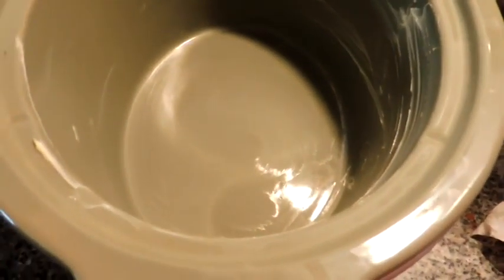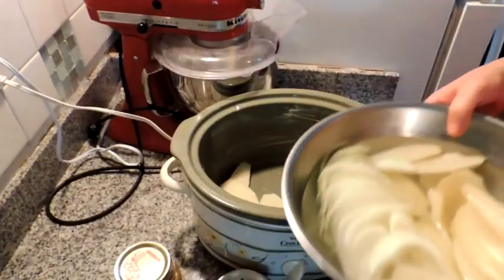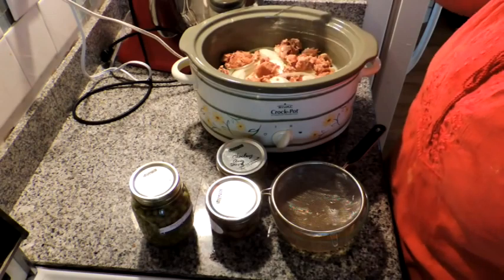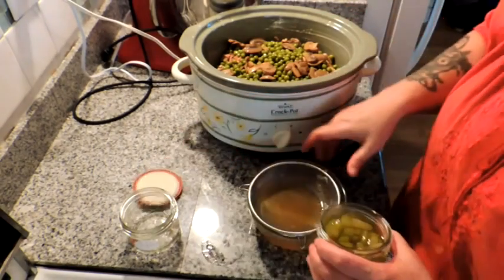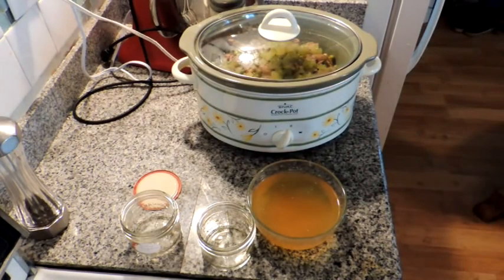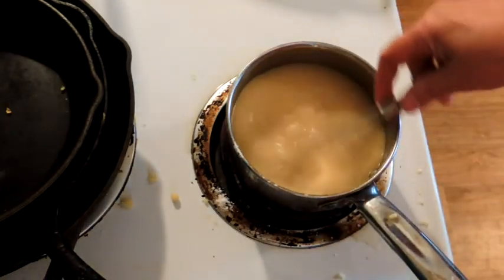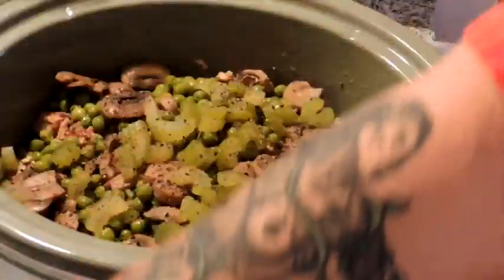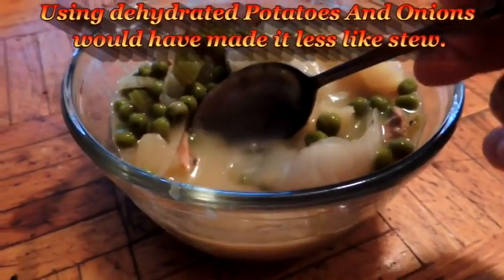Canned Pork! One Pot Wonder!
If you have a Question for me. Please e-mail it to me..writing QUESTION in the subject box of the e-mail.
Bev Volfie
box 23
Wakefield QC
J0X3G0